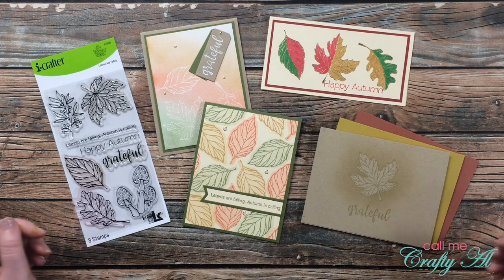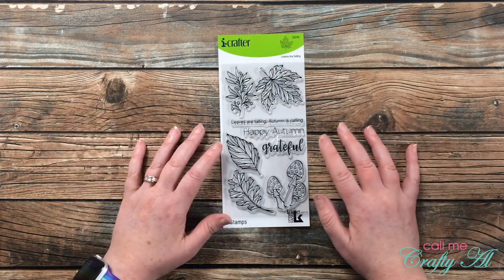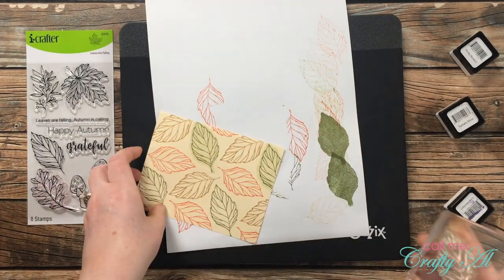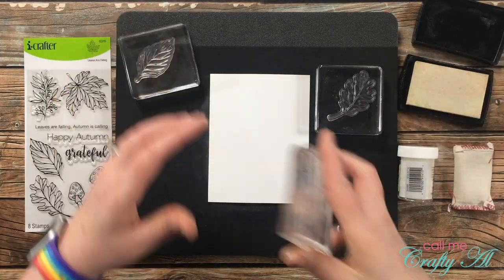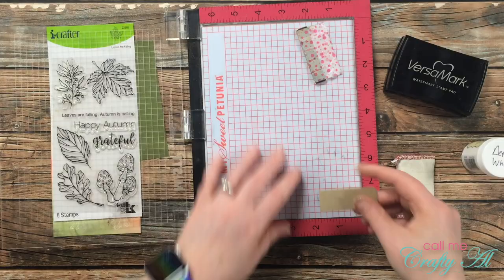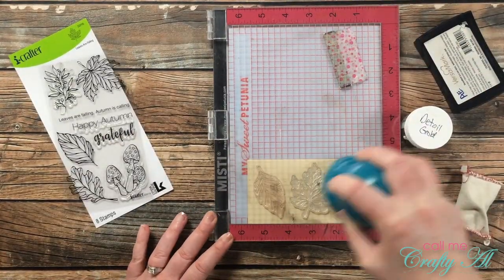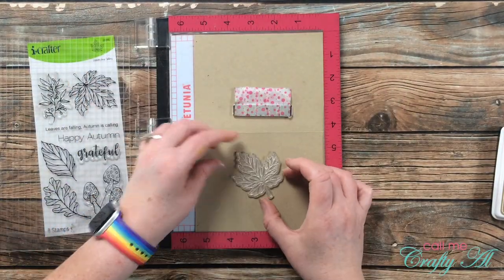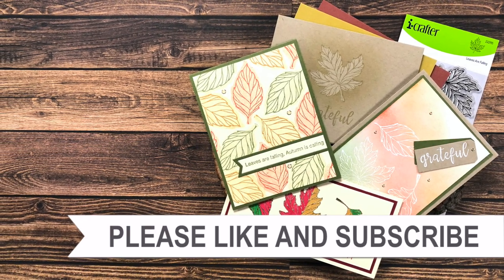Four on Friday with i-crafter | 4 Fall Card Projects, 1 Stamp Set | September Guest Artist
Hello crafty friends! Today I am sharing how I created four projects (6 cards) using the “Leaves are Falling” stamp set from i-crafter.

Ink Pads I used: Honey Mustard, Prickly Pear, Fresh Asparagus, Red Velvet, Tomato Soup, Kraft
Cardstock I used: Kraft, Prickly Pear, Fresh Asparagus
Elizabeth Craft Designs - Glitter Dots Transparent / Gold **what I used in video**
   MISTI Stamping Tool
   Versamark Watermark Ink
   Detail White Embossing Powder
   Gold Detail Embossing Powder
Judikins Masking Tape Roll
   Embossing Buddy

HaPpY cRaFtInG!
   Alicia
   Call Me {Crafty} Al